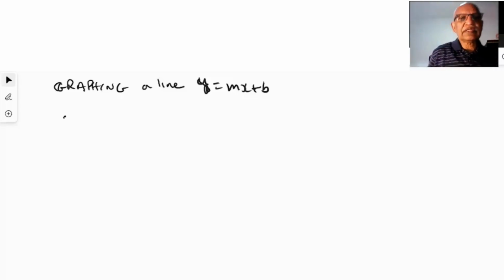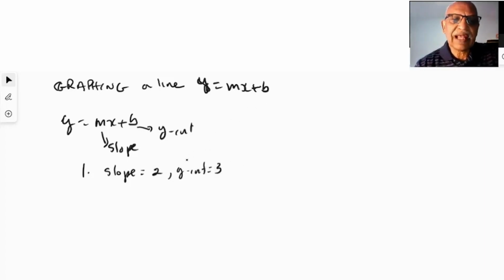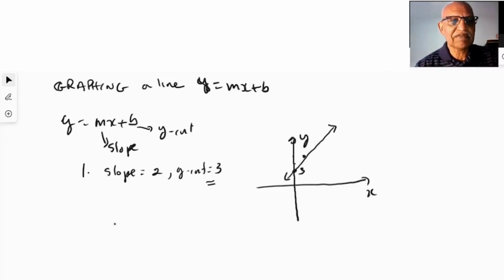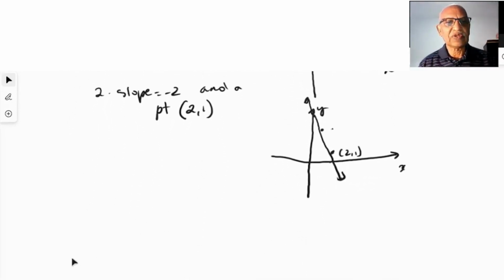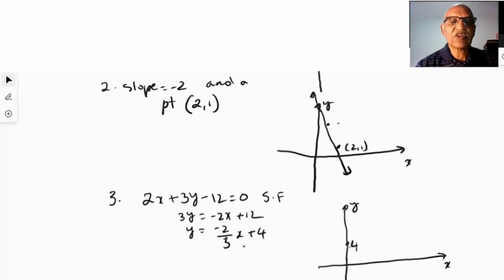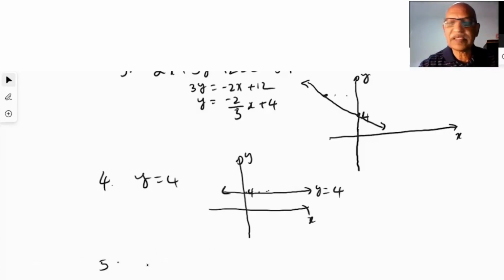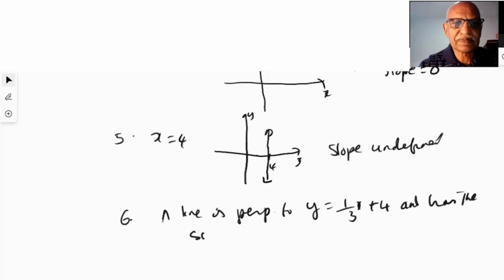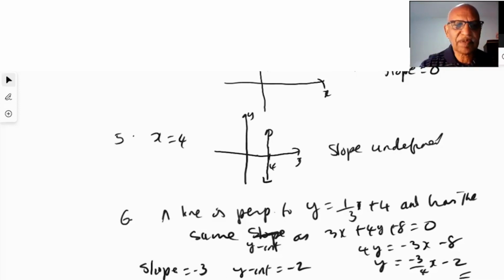Graphing Linear Relationships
In this video, we dive into graphing linear relationships. Whether you're a math enthusiast or just starting out, this tutorial is perfect for understanding how to graph these fundamental mathematical functions. Join us as we explore the basic concepts of linear relationships, including slope, y-intercept, and the equation of a line. We'll walk you through step-by-step examples and provide clear explanations to ensure you grasp the core principles. By the end of this video, you'll have a solid foundation in graphing linear relationships, enabling you to confidently interpret graphs and solve related problems.